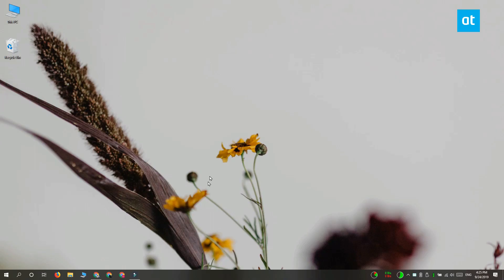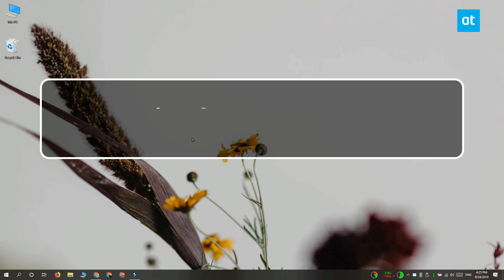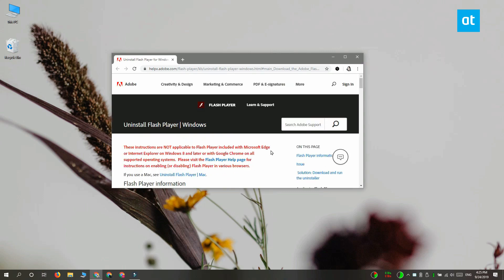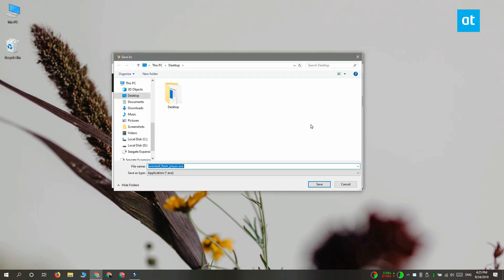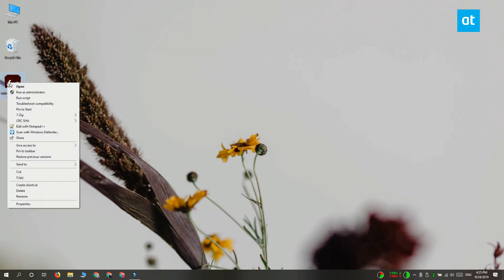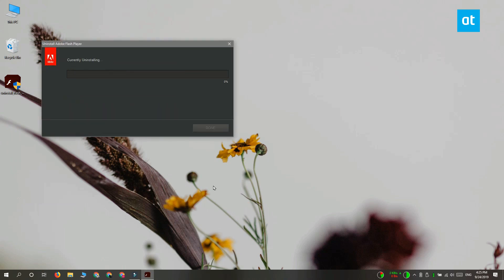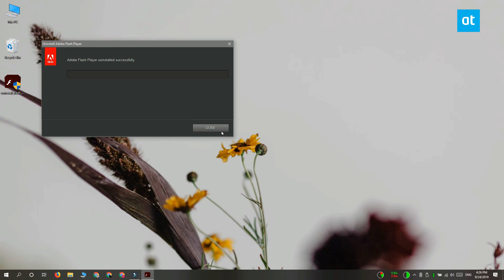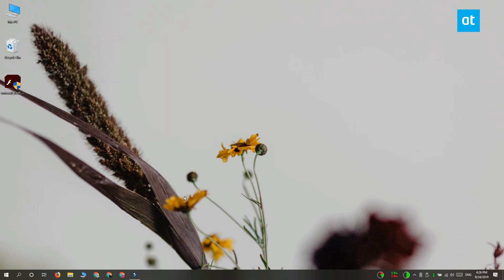How to completely remove Flash from Windows 10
Flash is going away in December 2020. Chrome’s already warning users that Flash is nearing its end of life, and advising them to disable it.